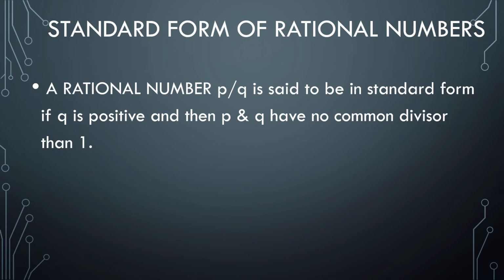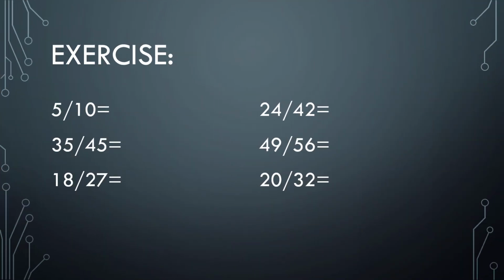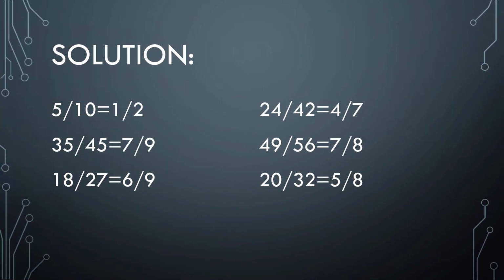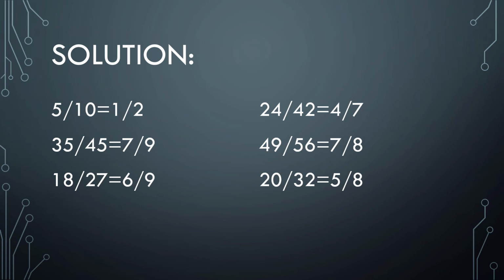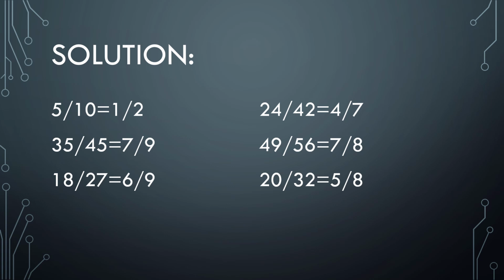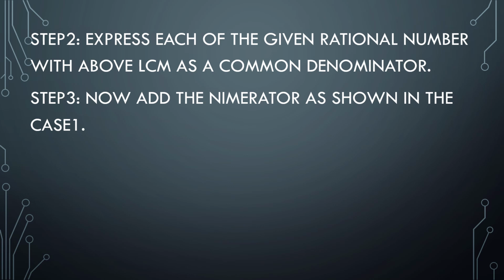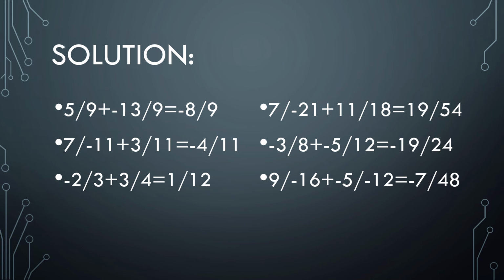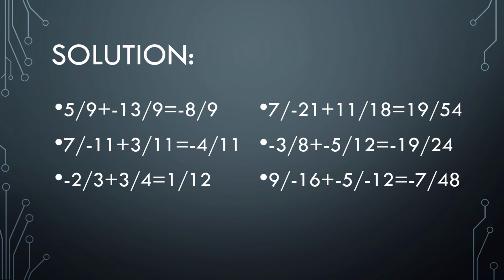STANDARD FORM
STANDARD FORM OF ADDITION